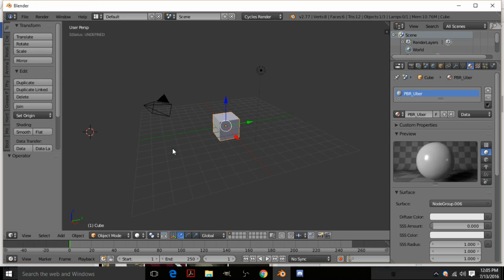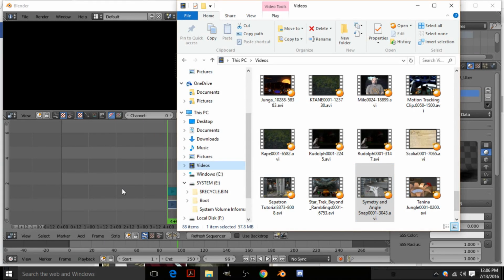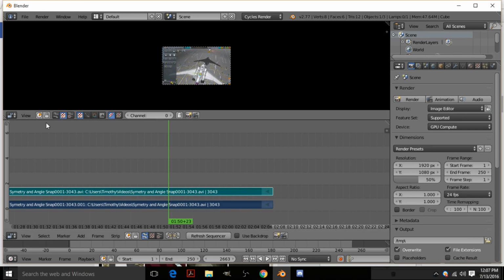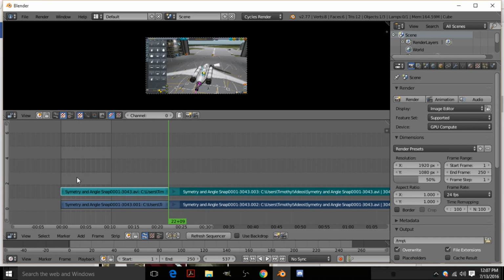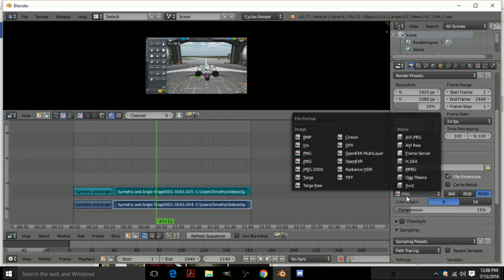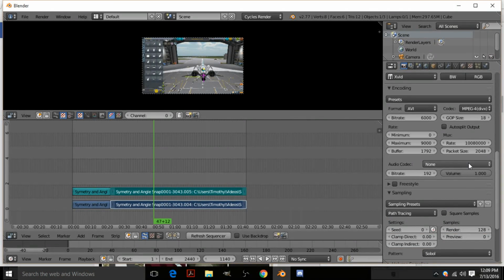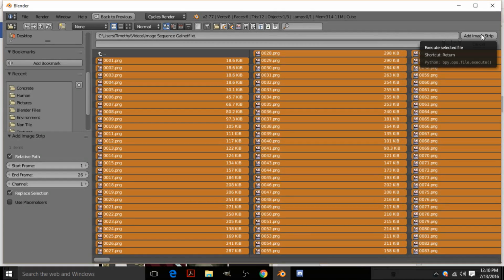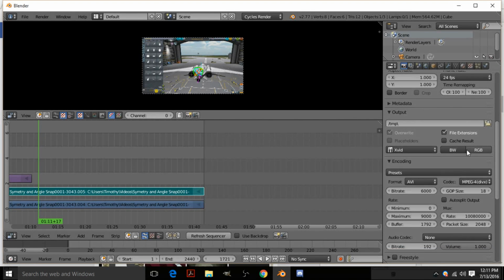Basic Blender Video Editing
I go over a few of the most basic video editing features of Blender 3D.